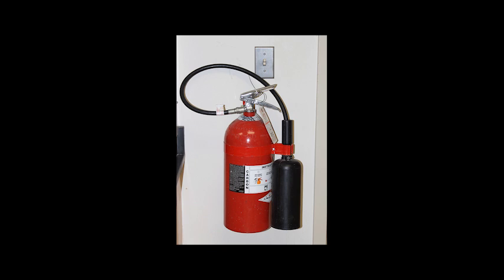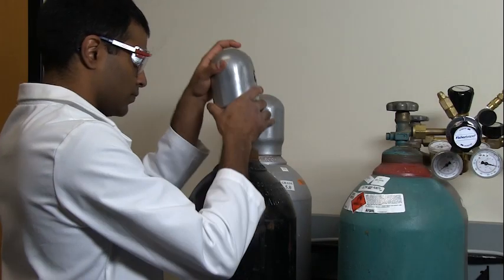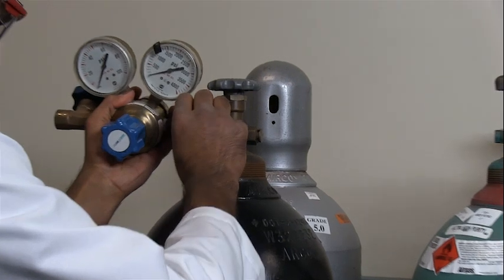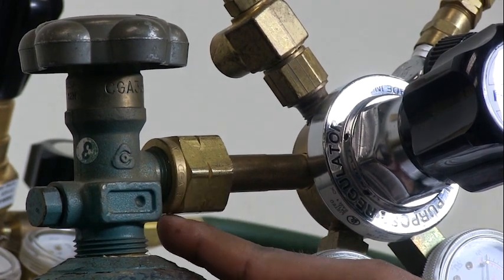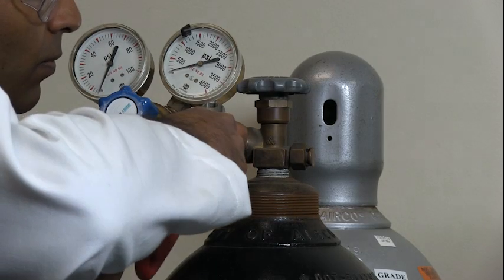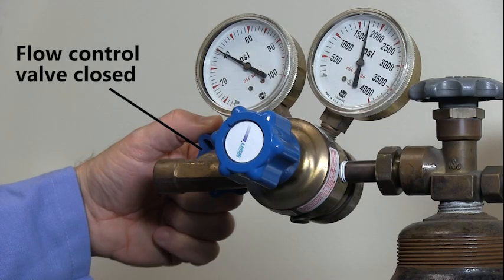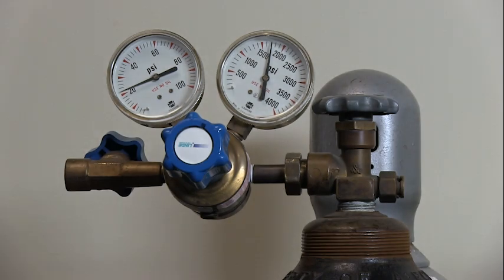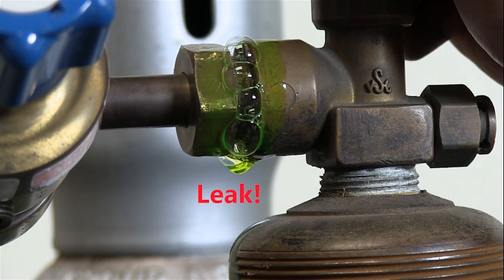Regulator Installation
This short video shows the steps a lab worker should take to safely attach a regulator to a compressed gas cylinder. ____